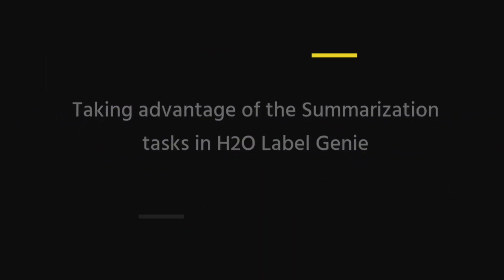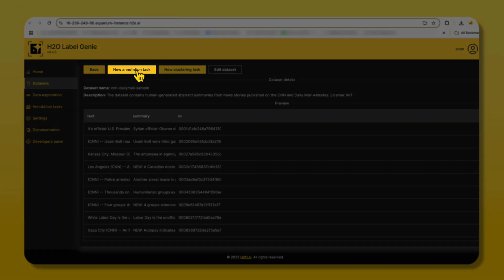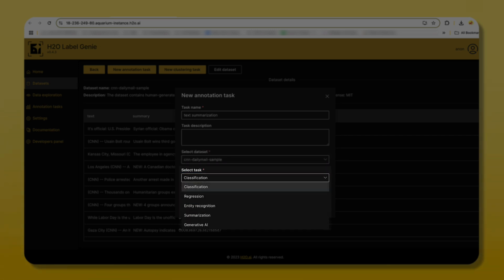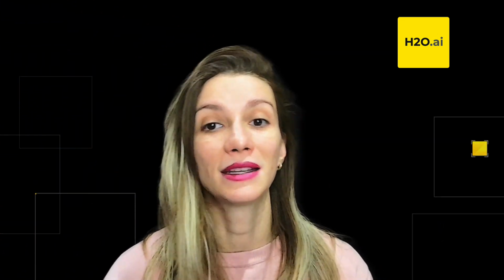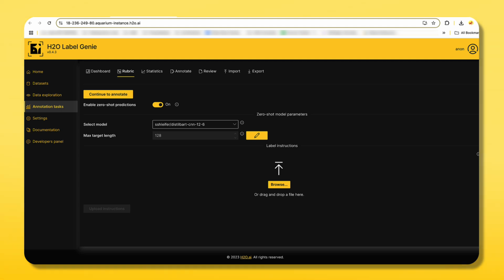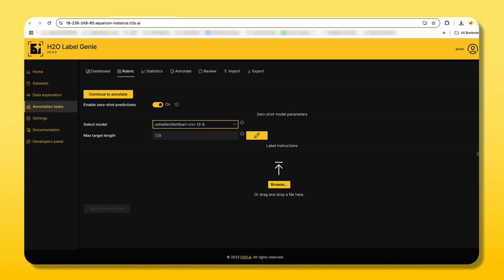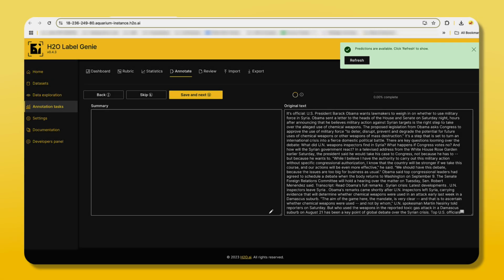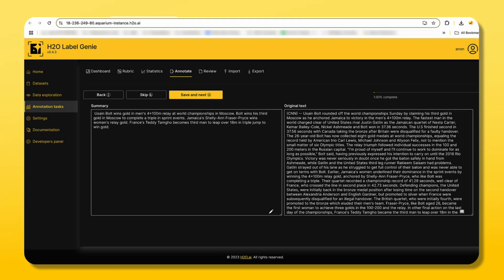Taking advantage of the Summarization tasks | H2O Label Genie Starter Track - Part 7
In this tutorial, discover how to leverage H2O Label Genie’s summarization task to generate concise and meaningful summaries from lengthy text. Learn how to select from various state-of-the-art models, including Facebook’s BartLargeCNN, Google’s PegasusLarge, H2O GPT, and OpenAI’s GPT-3.5 and GPT-4.

🔹 Choosing the right summarization model
🔹 Reviewing and refining AI-generated summaries
🔹 Using zero-shot predictions for automated text processing